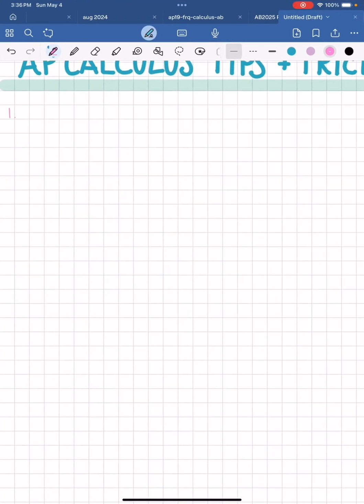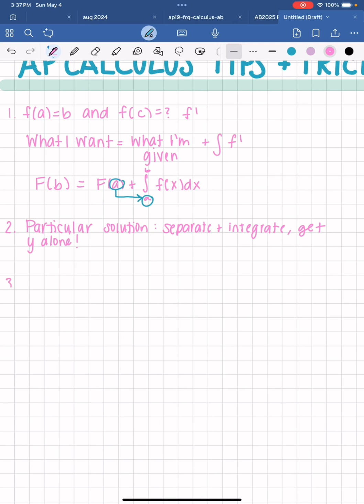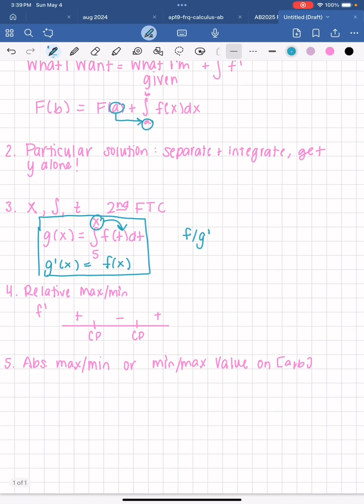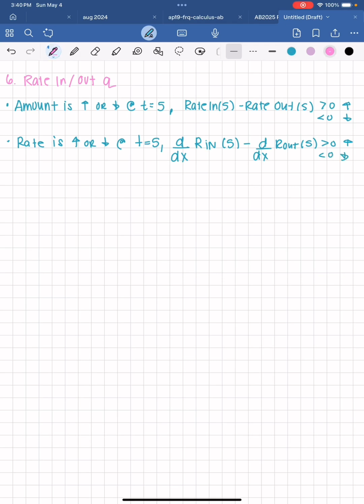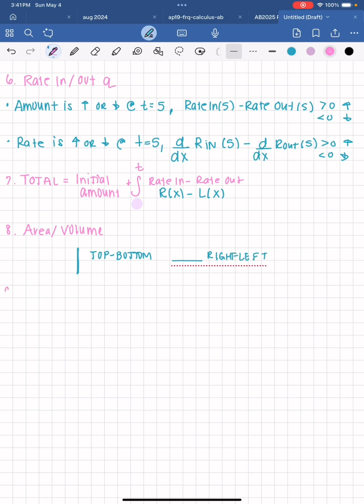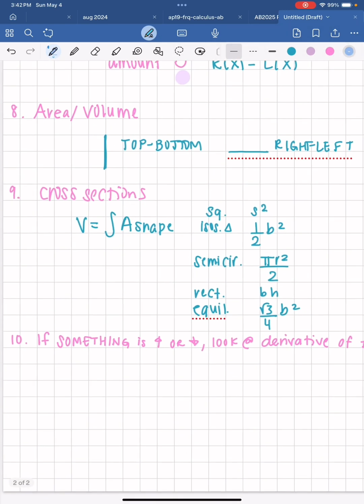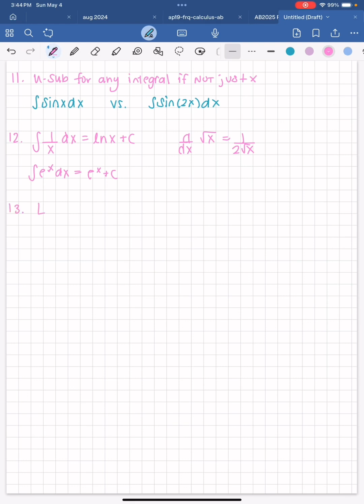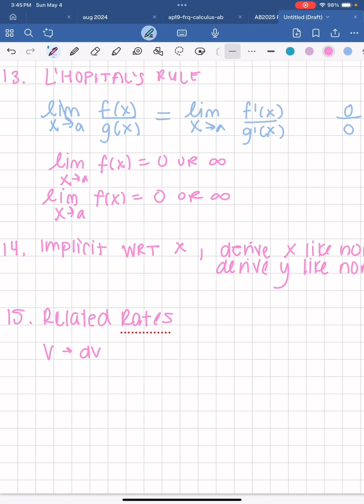AP CALCULUS 2024 TIPS & TRICKS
Here are my tips and tricks for the AP Calculus exam. They apply to both AB & BC.